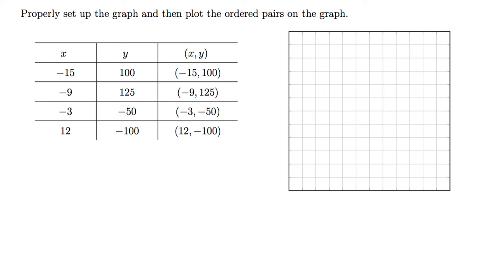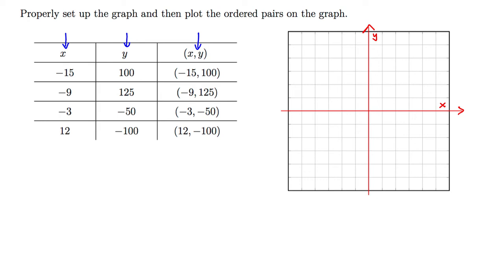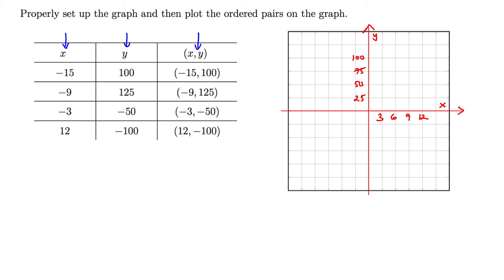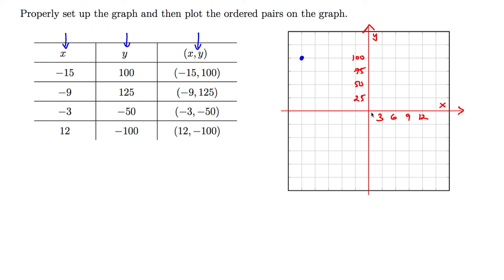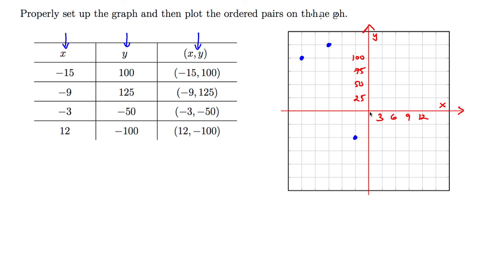MTH 60 (§3.1, v8) Setting Up a Graph and Plotting Points